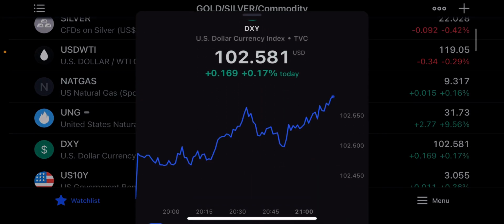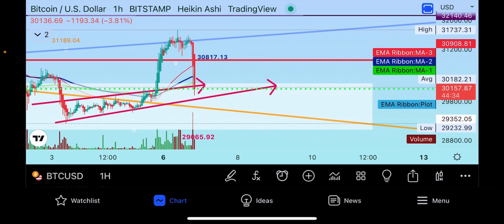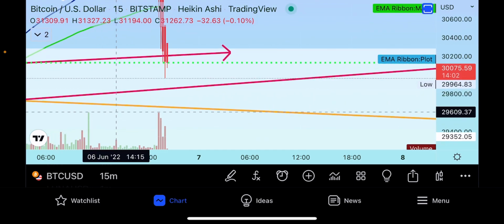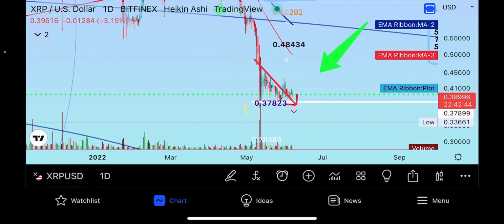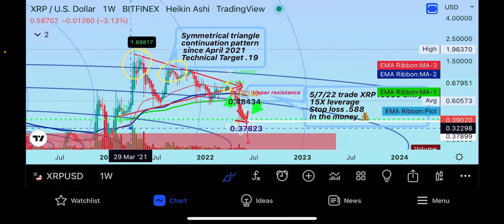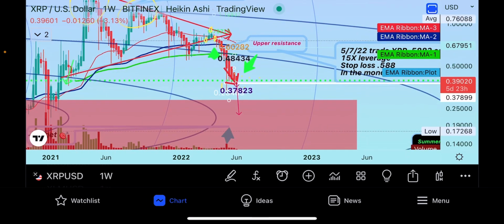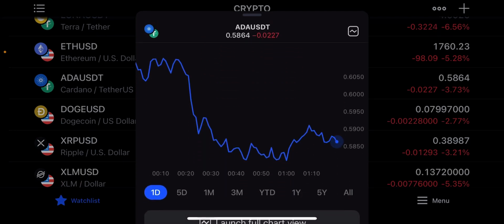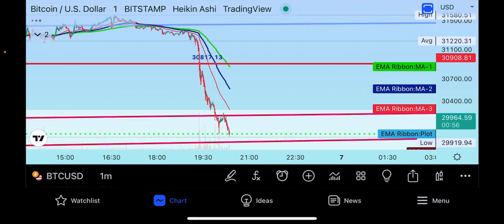EMERGENCY 🚨 BEARS STRIKE dollar rises interest rate hike xrp btc ada trading alert